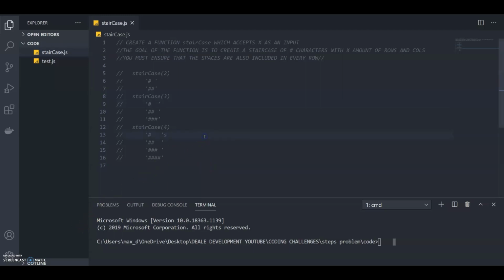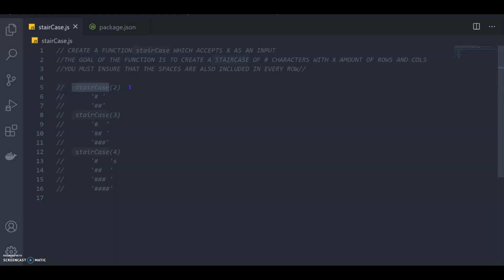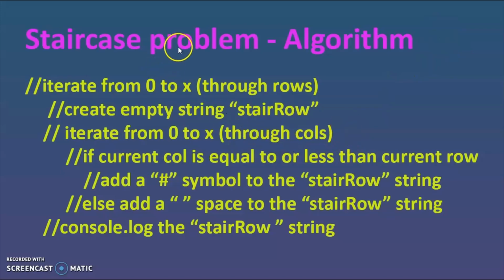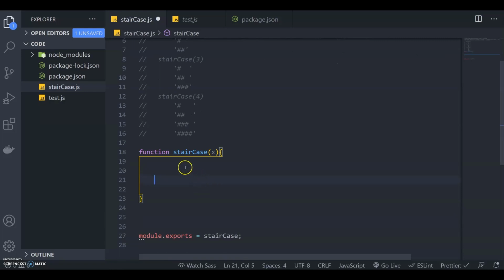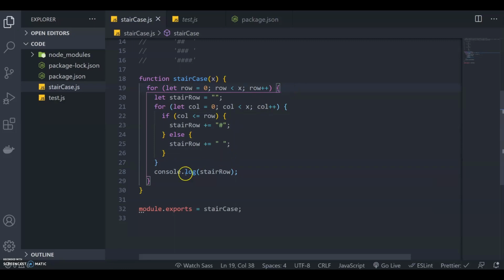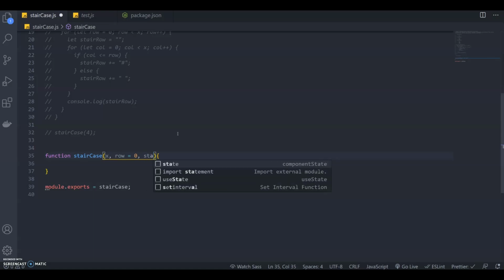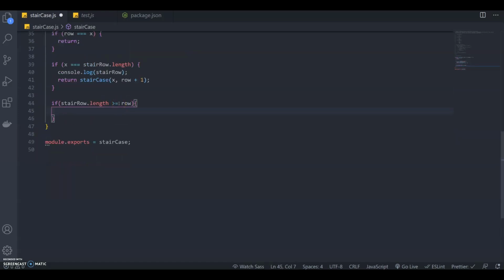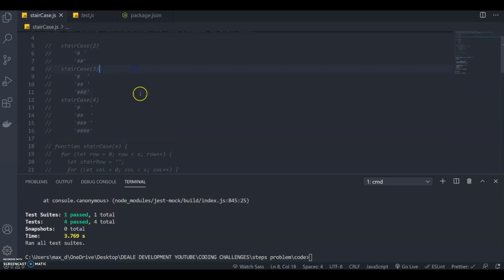Coding Interview Questions | The Staircase Problem (JavaScript)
We go over the somewhat common coding interview question "The Staircase Problem" in JavaScript together in both iterative and recursive formats.

Perfect for JavaScript developers looking to sharpen their algorithm skills or add another job interview question to their memory banks.